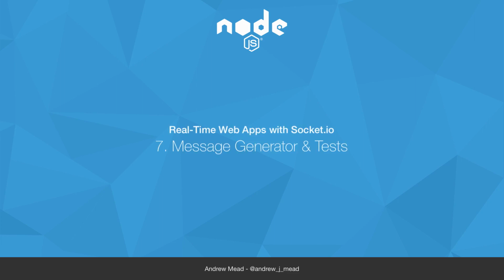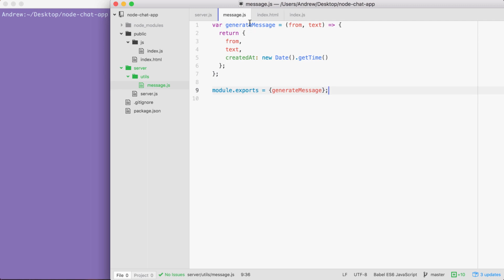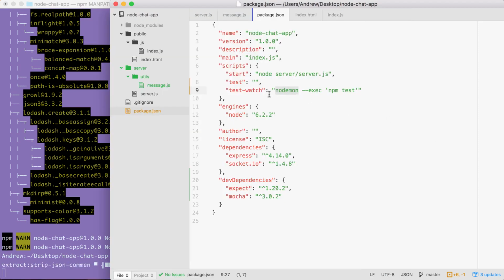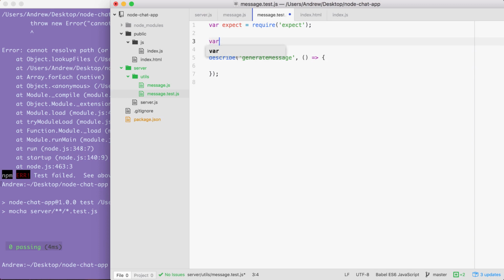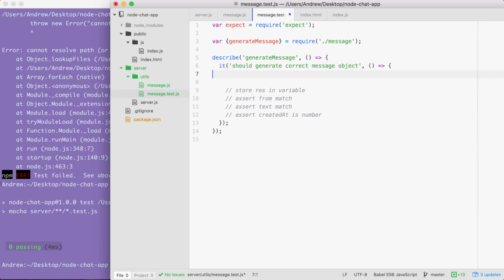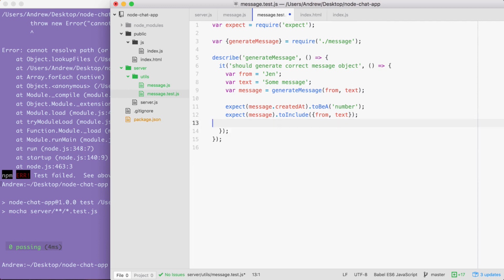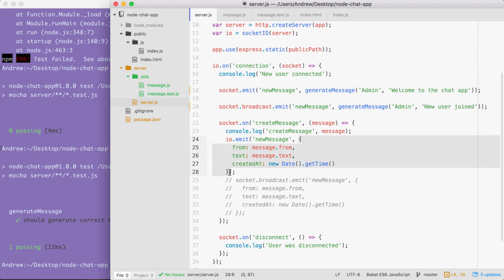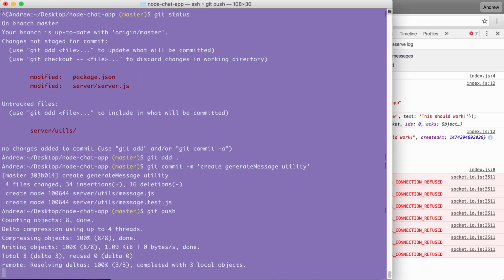Real-Time Web Apps with Socket.io: Message Generator Tests